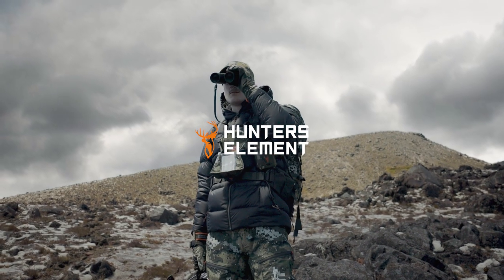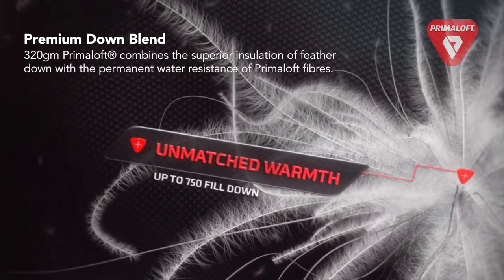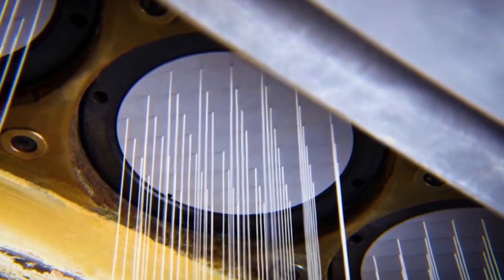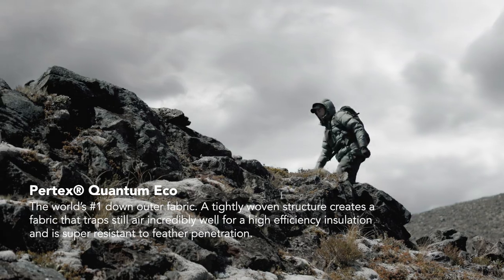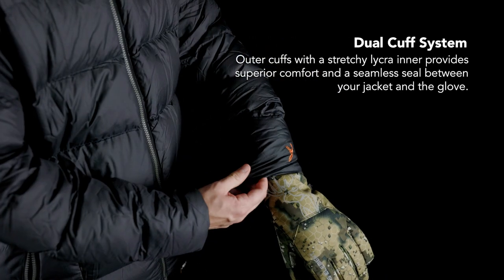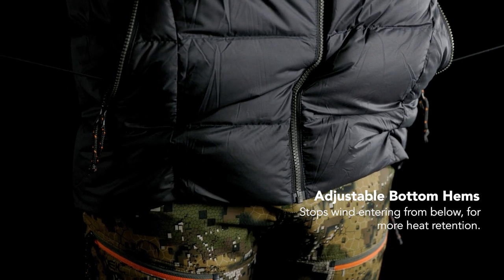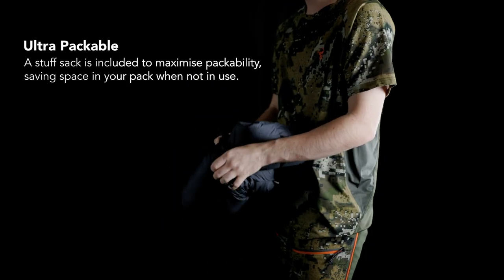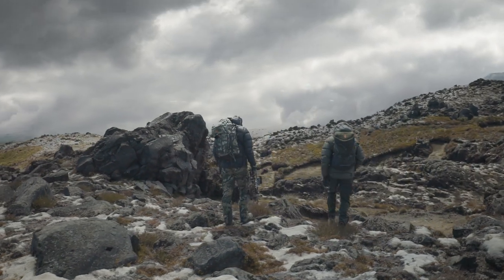Glacier Jacket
The Glacier is a truly premium puffer jacket for the depths of winter. The insulation is made up of a 320gm RDS certified down / Primaloft Silver blend, with 650 fill power. This fill creates massive heat-trapping space within the baffles and offers the best of both worlds that come with down and synthetic insulation. Pertex Quantum Eco 50D outer fabric is extremely light and tough for maximum breathability and packability. Premium features including a YKK zip, TunnelTech hood, zippered handwarmer pockets, an internal mesh pocket, dual cuff system and PFC free DWR make the Glacier a premium puffer for both Alpine hunting expeditions and winter commutes.

- Pertex Quantum Eco 50D durable outer fabric
- 320gm RDS Primaloft Silver down blend with 650 fill power
- Weight szM: 850g
- Fully adjustable TunnelTECH™ Hood
- Two lower hand warmers
- One internal mesh pocket
- Adjustable bottom hem for warmth retention
- Dual Cuff system, stretch lycra inner for comfort and seal
- PFC Free DWR
- YKK zips
- Stuff sack included maximising space-saving in your pack
- Extended size range - Up to 7XL in Black